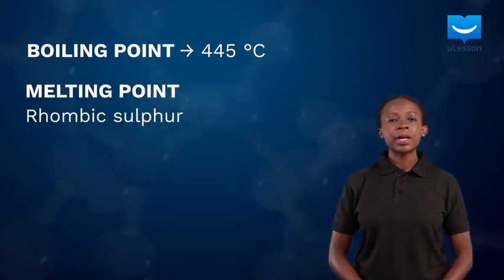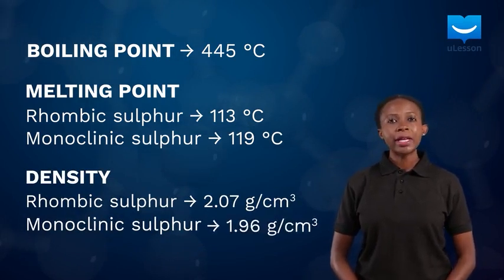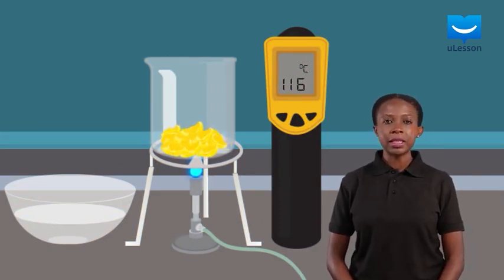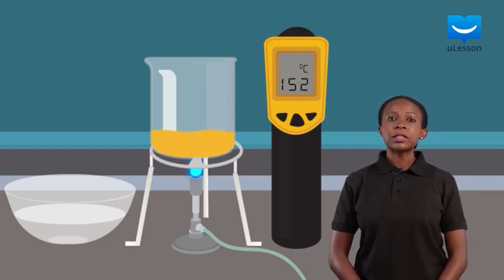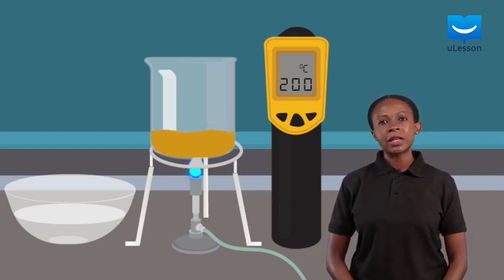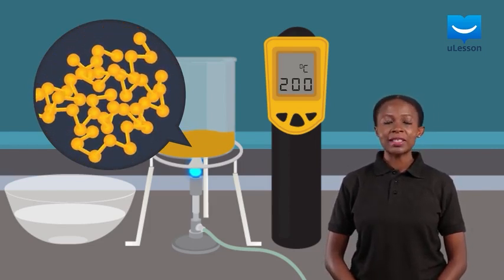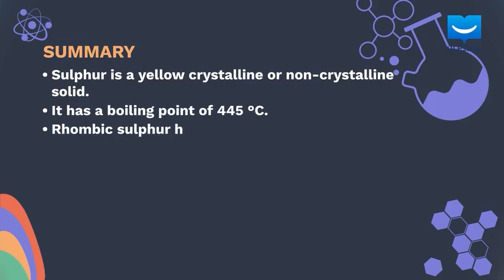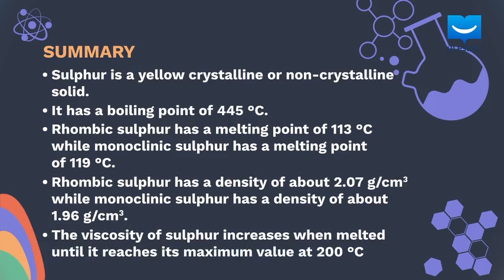Physical properties of sulphur